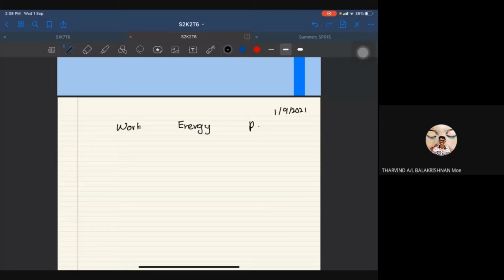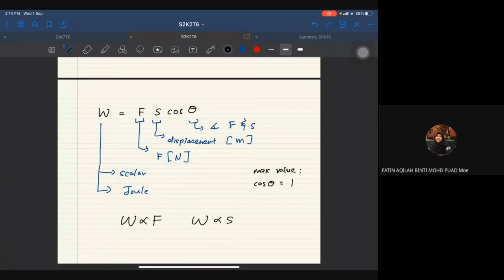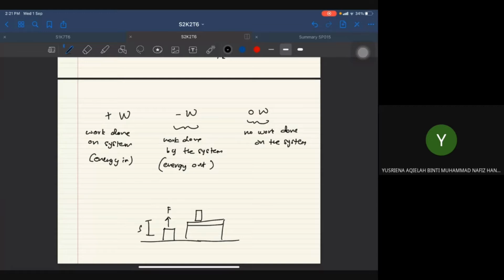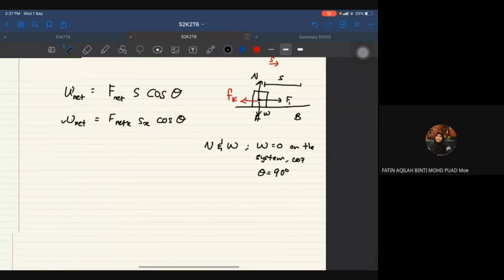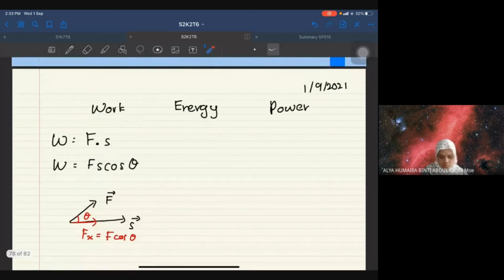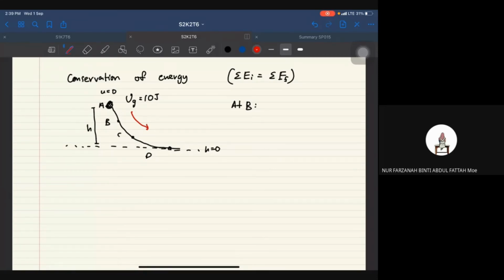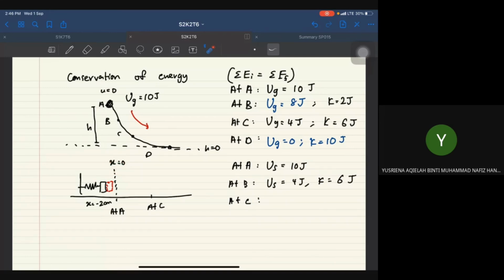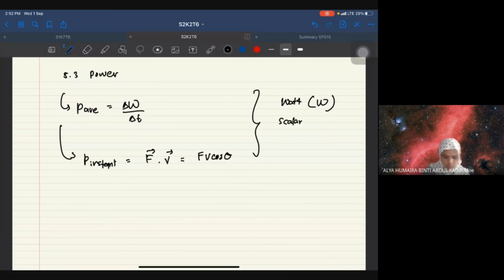SP015 Chapter 5 Energy Part I